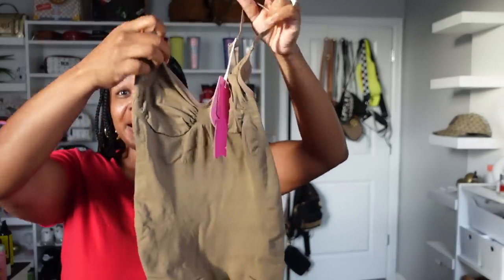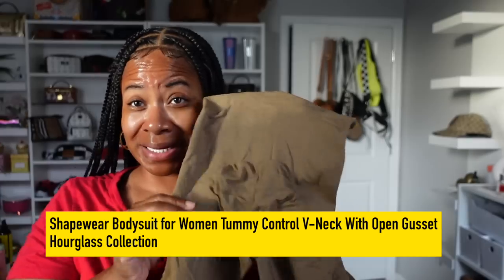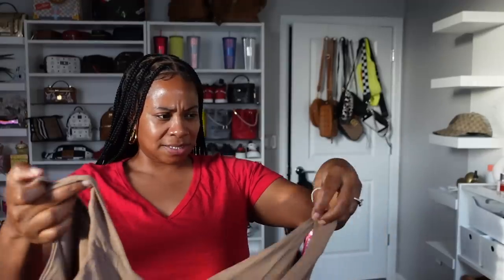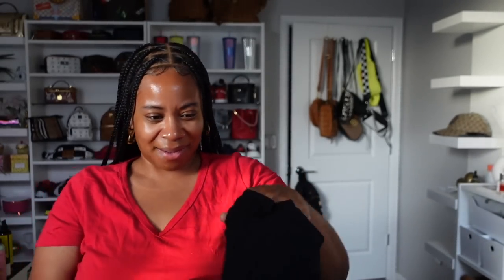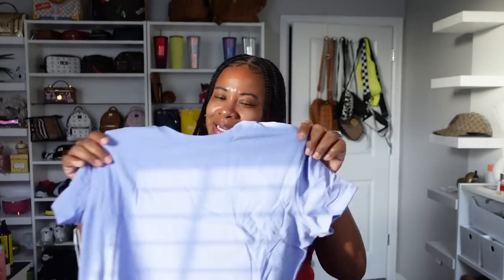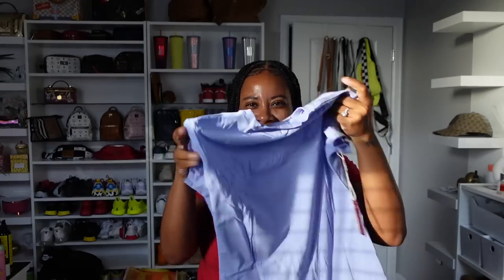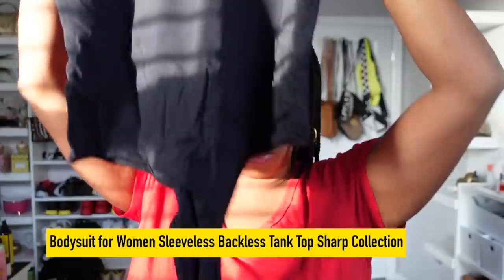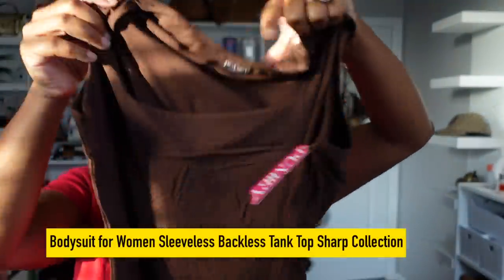Are These Bodysuits Are The Best SKIMS Dupe? Pumiey Try On Haul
PUMIEY Crew Neck Short Sleeve Bodysuit .black
PUMIEY Latte Shapewear Bodysuit .Latte
PUMIEY gray Shapewear Bodysuit .gray